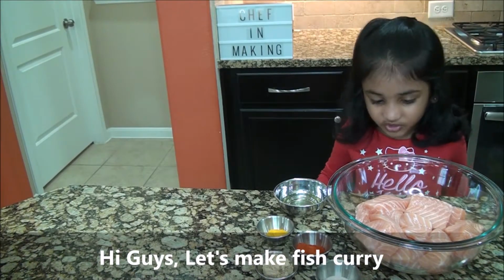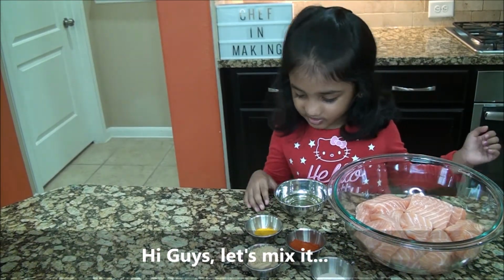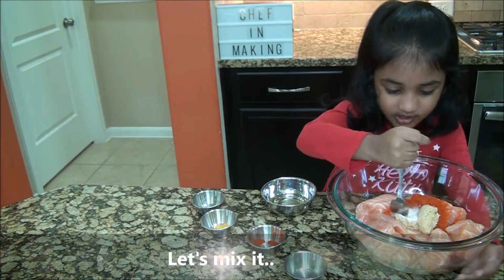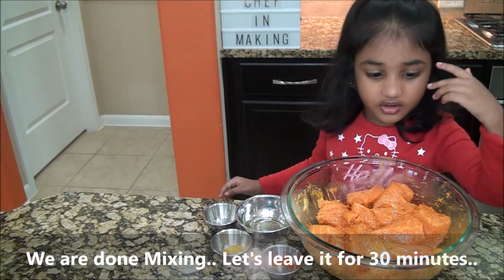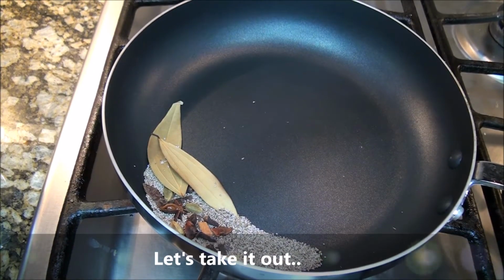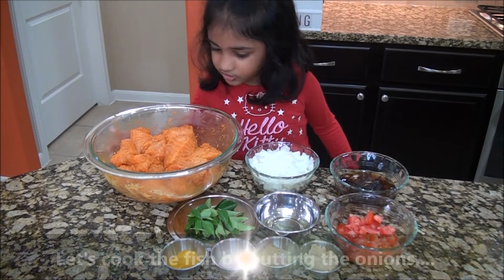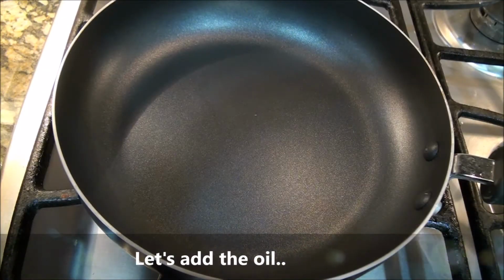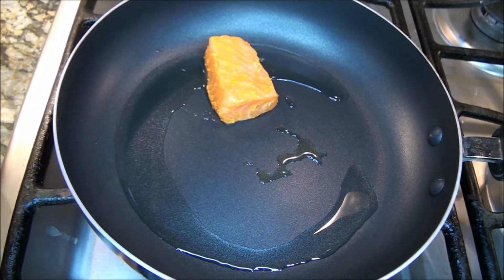Chef Hat - Mommy's Yummy Fish Curry | Chepala Pulusu | Salmon Fish Curry Indian style | Kid approved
Our attempt to capture the funny, perky side of our daughter. She loves cooking and always helps in the kitchen. Hope you all like our little chef.

— 👇👇👇Recipe 👇👇👇—

Ingredients :
Marination:
1 tbsp - ginger garlic paste, oil
1tsp - Chilli powder, turmeric

Dry Roast:
2 tbsp poppy seeds,
3-4 Cardamom, cloves, star anise, cinnamon
2 bay leaves
2-3 tbsp of dry Coconut(Shredded or you can use dry coconut)

Pulusu:
1tbsp - Ginger garlic paste, Oil
1 tsp - Chilli powder, turmeric, coriander powder
1 lemon size - Tamarind
1 - Onion
Curry leaves

Method:
1: Marinate the Fish with ingredients under the Marination section for at least 1 hour.
2: In a pan, dry roast poppy seeds, cardamom, cloves, star anise, cinnamon, and bay leaves. Grind them into a paste by adding the coconut and water.
3: In a pan, add some oil, fry the fish carefully in batches so they don't break. Frying fish ahead in oil takes away the raw smell of fish.
4: Once Fish is done, Take a bigger and deep vessel to start pulusu. Add oil.
5: Add jeera, curry leaves, and onions.
6: Once the onions are golden brown, add ginger garlic paste, and turmeric.
7: Add the tomatoes and let them cook until tomatoes and nice and soft.
8: Add chilli powder and tamarind juice to it. Add salt as needed.
9: Once they come to a boil, reduce the heat and add the fish slowly without breaking.
10: Simmer or boil them for few minutes.
11: Add coriander powder at the end along with some coriander seeds.

Fish pulusu always tastes better in the next meal, once the tamarind and masala are soaked.

Hope you liked recipe for our fish curry/Chepala pulusu.